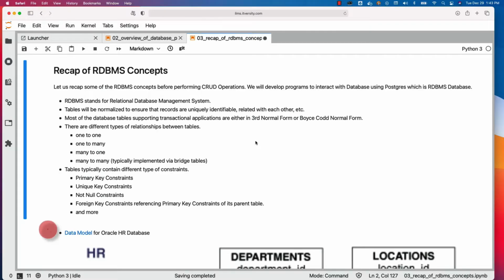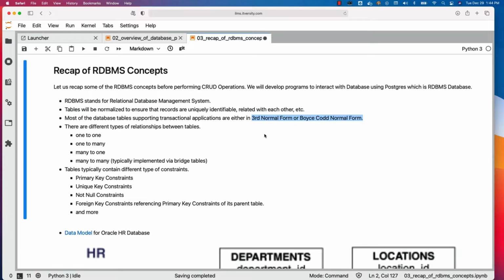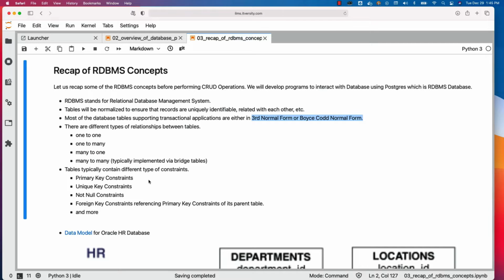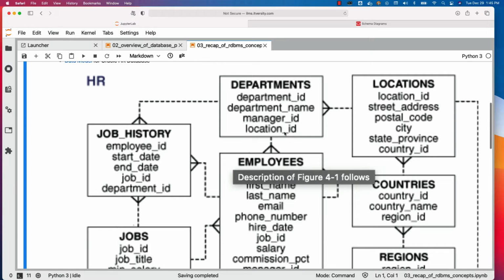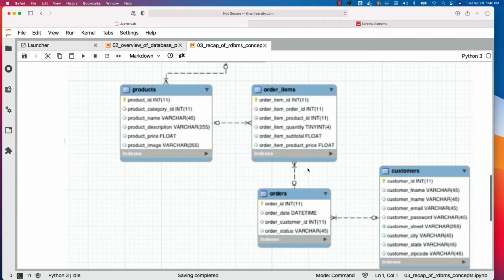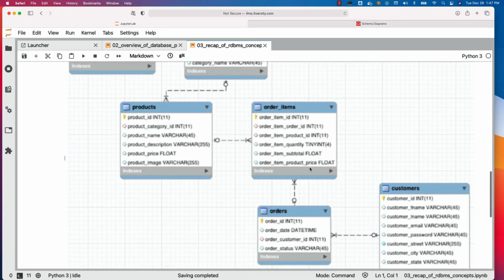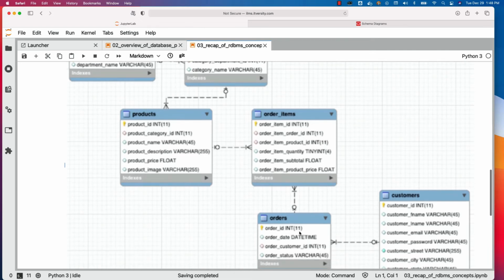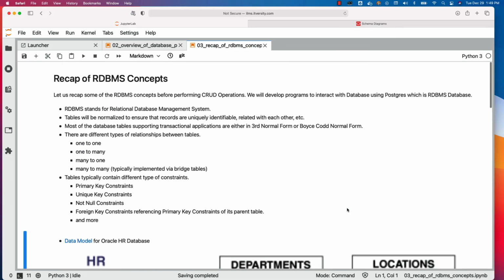Programming Essentials Python - CRUD Operations - Recap of RDBMS Concepts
Let us recap some of the RDBMS concepts before performing CRUD Operations. We will develop programs to interact with Database using Postgres which is RDBMS Database.

More top rated DataEngineering Courses from itversity 👇🏻